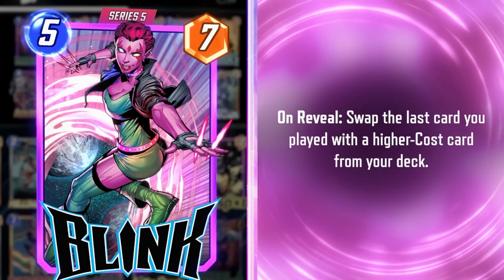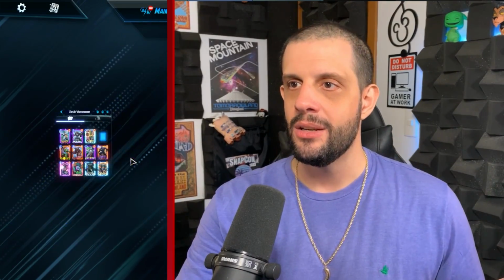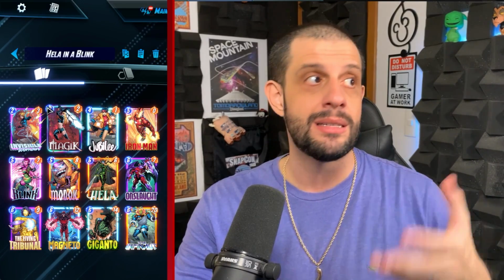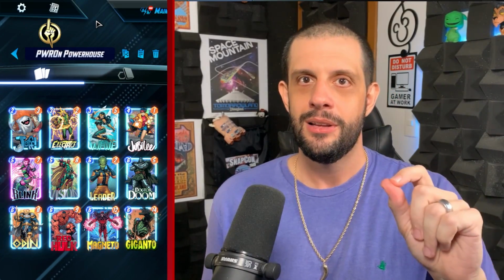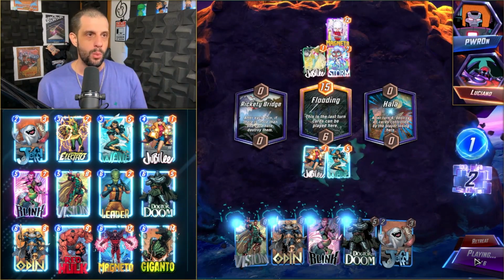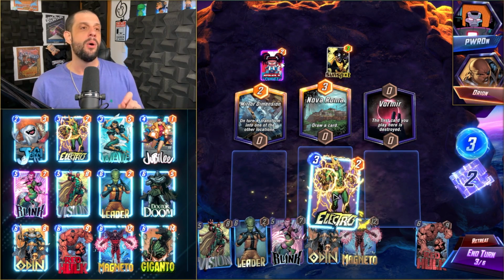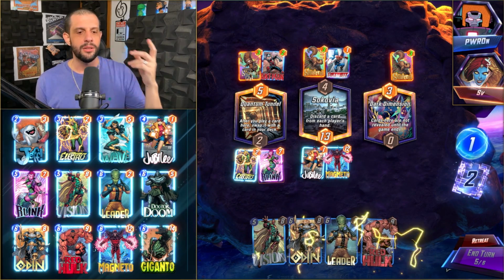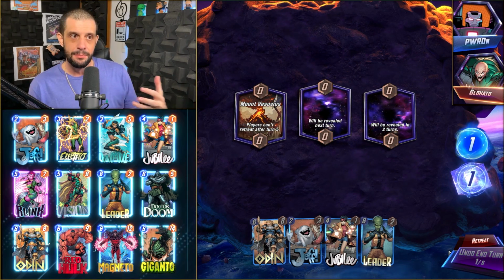Blink Community Spotlight | A Blink In Time | May 2024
It's time for Blink, the latest season pass card, as the freshest addition to MARVEL SNAP! For this community spotlight we have none other than @ItsGuestGaming to walk (shoutcast) us through this newest card.

Blink is a 5-Cost, 7-Power card with an On Reveal ability that swaps the last card you played with a higher-Cost card from your deck.